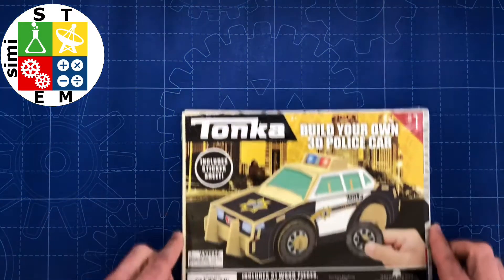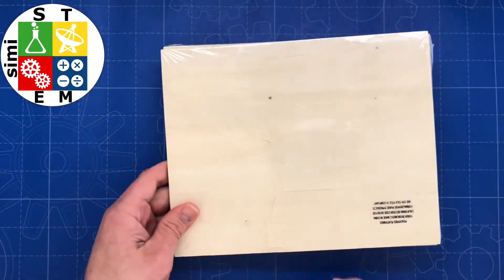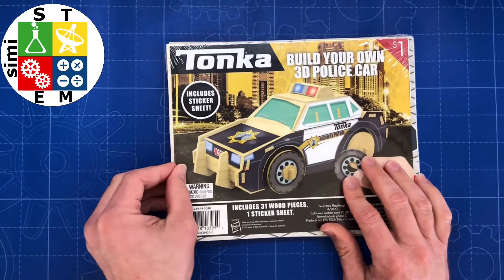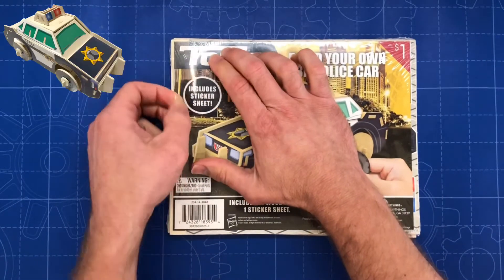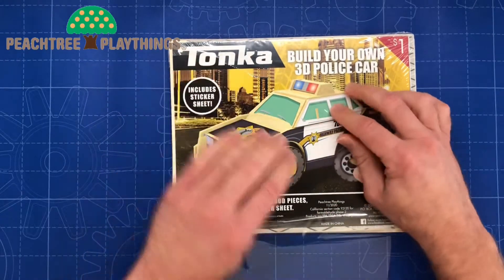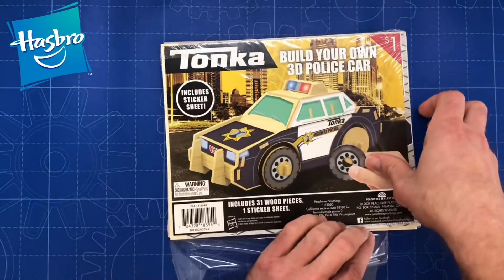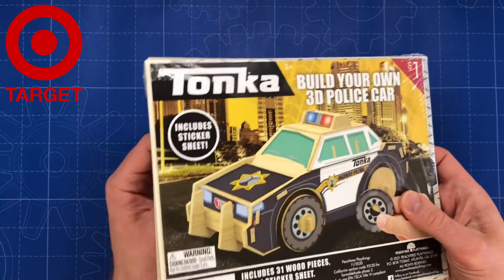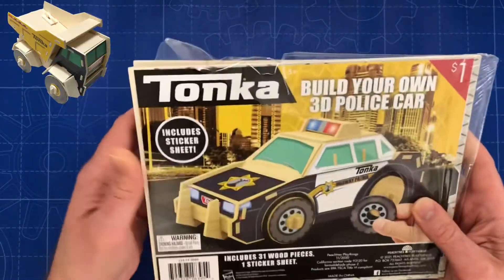Tonka | Build Your Own 3D Police Car 🚓 | simiSTEM | Hasbro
Welcome to simiSTEM
In today’s video, we are going to build your own 3D Police Car by Tonka - Peachtree Playthings - Licensed by Hasbro. This item was purchased at Target. You can collect all four 3D vehicles: police car, fire truck,  dump truck, and front loader. Enjoy!

Exploring STEM
From birth, children, teenagers, and young adults explore with STEM by doing the following:
*Asking questions
*Making sense of what they observe
*Building a coherent understanding of the world around them

Science: A crucial component of the science inquiry process
Technology: Requires tools and technology
Engineering: Necessary to share an engineering solution
Mathematics: Provides opportunities for mathematical reasoning

Scientific Inquiry
*Critical thinking
*Creativity
*Innovative problem solving
*Open-mindedness
*Motivation to learn

Engineering with Children
Engineering is a process for solving problems. Engineering is a way of thinking that enables children to notice a problem, and then choose to create, build or transform materials into a solution.
When will it occur?
Engineering opportunities arise frequently in children’s play. For example, building experiences, art experiences, and cooking experiences often lead to engineering.
What do teachers/parents need to provide?
Time: Children need time to tinker, explore, and play with problems.
Materials: Children need access to materials that children can manipulate, transform and wonder about.
Tools: Children need practice with tools to tinker and explore materials, as well as use for a specific purpose to solve a problem.
Materials to Support Engineering
*Materials to manipulate: loose parts, different sizes of the same material (different size blocks, seashells, bottle caps, sticks/twigs)
*Materials to create linkages: tape, pipe cleaners, wire, Velcro, string, rubber bands
*Materials that flex: fabric, felt, paper, play dough
*Tools: tweezers, tongs, screw driver, hammer, measuring cup, shovel, pencils, eye dropper, level, scale, goggles, toothpicks, rubber bands

Engineering Design Process:
Plan
Decide on a plan before creating
Test
Compare results to an expectation/guess
Create
Put plan to action
Ask
Expand exploration

Engineering
*Think
*Create/Build
*Try
*Revise
*Think

Engineering Continuum
1. Tinkering: is using stuff
2. Making: is using stuff to make stuff (that sometimes does stuff, but sometimes is just cool)
3. Engineering: is using stuff to make stuff that does stuff

Mathematics
*Number Sense
*Geometry
*Measurements
*Algebra and Thinking
*Mathematical Reasoning